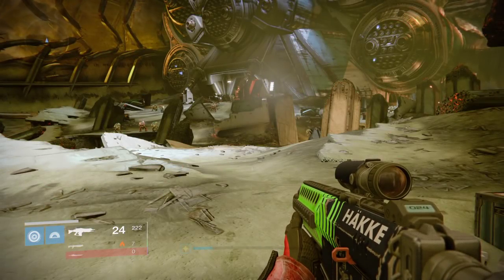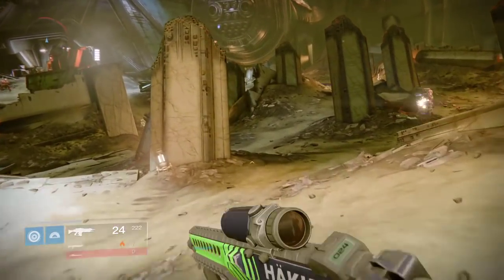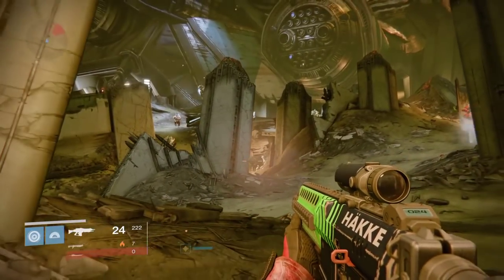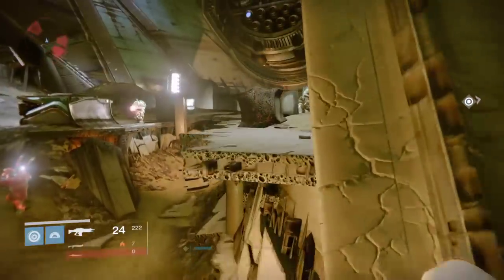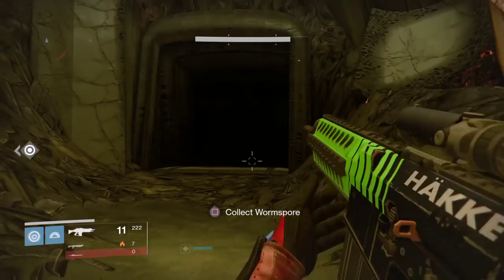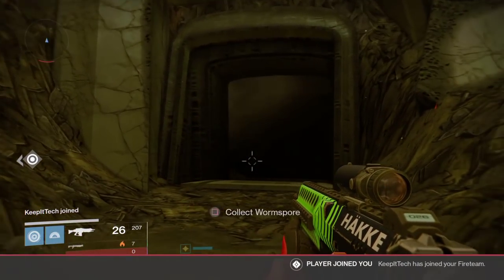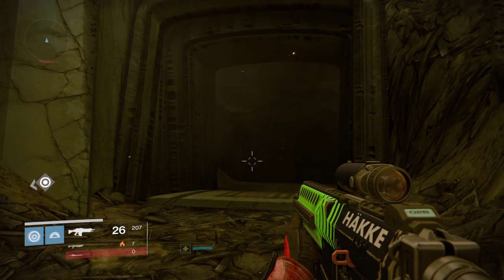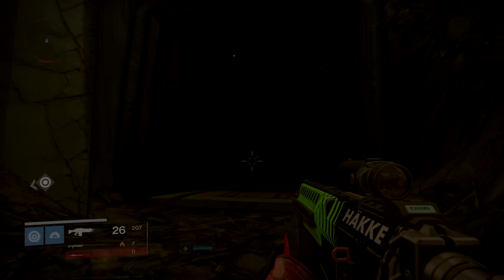Destiny The Taken King Dreadnought Loot Cave (Mainly For Wormsinger Runes)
Hows it going guys! when me and my mates was farming for wormsinger runes we noticed a "enemy moving against each other" icon at the bottom and found their cave...this is an easier way to get a wormsinger rune in The Taken King and is the loot cave ive used to get my past 10 keys! go enjoy it before its patched! make sure to subscribe for daily destiny content and more gameplay of The Taken King!

To get FREE vouchers for Amazon/Paypal (its legit ive claimed vouchers before) (if it asks you for a "friends code" just put mine it and itll give you 50 points from me!

SUB!